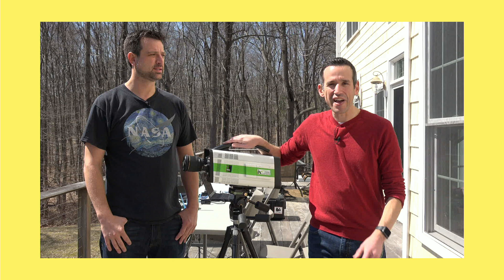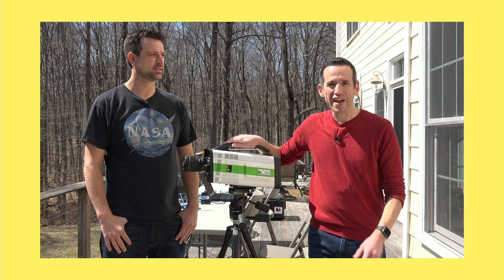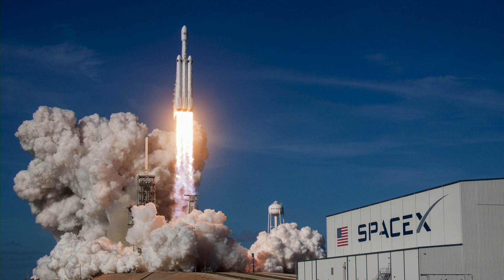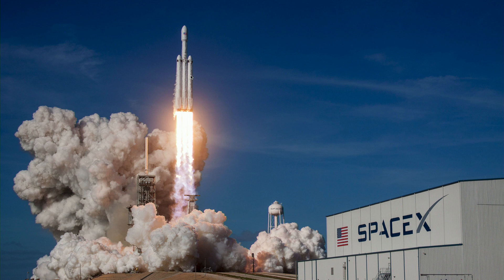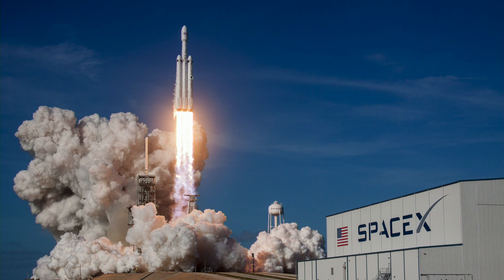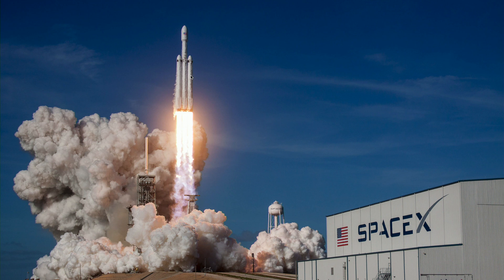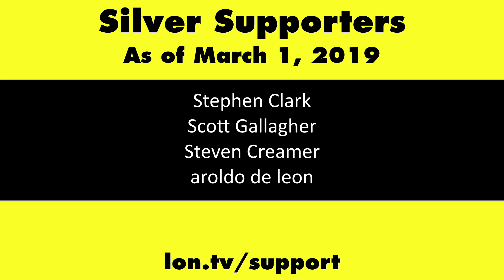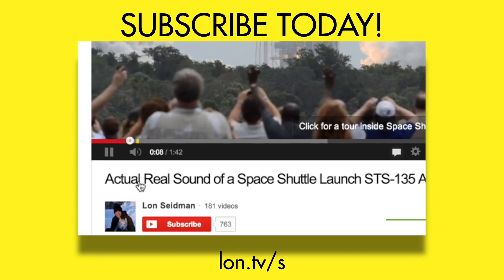Special Content: SpaceX Launch and Super Slow Motion Camera!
This video is a snippet from a Weekly Wrapup episode that you can find . I just wanted to touch on a few of the "special" content videos that I will be putting out soon (or have already been posted) including a super slow-motion camera and a SpaceX launch in Florida!